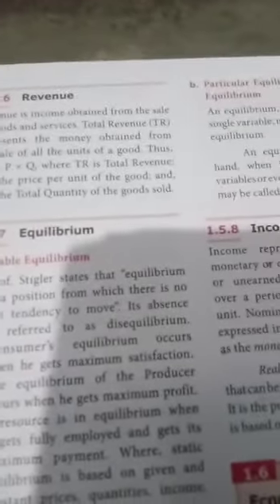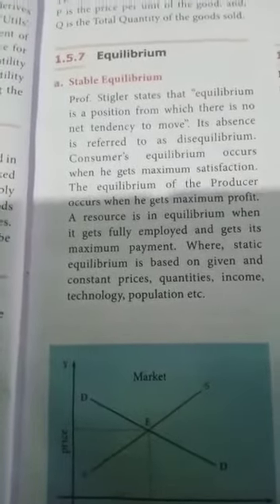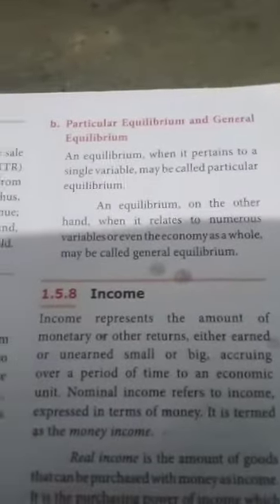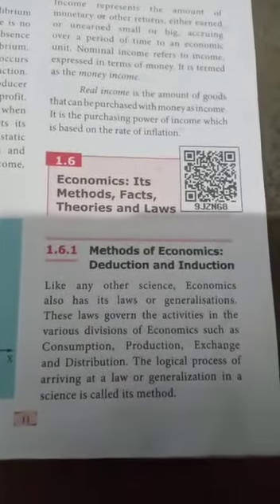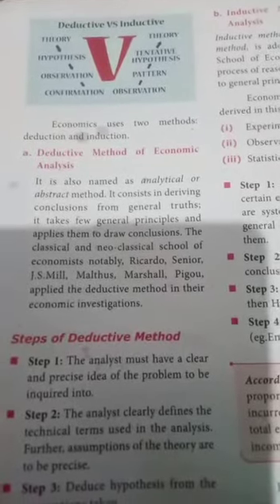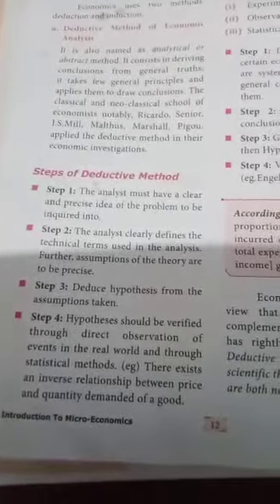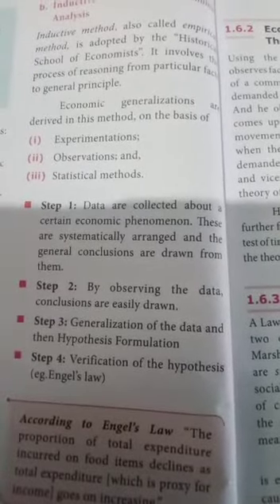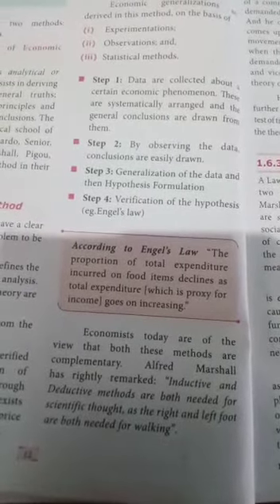11th standard Economics Unit 1 Introduction to Economics